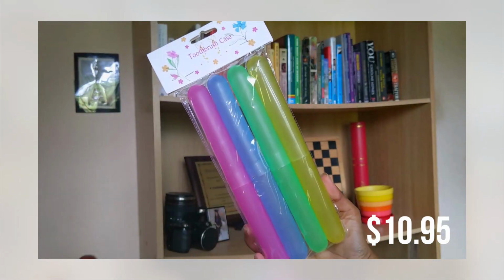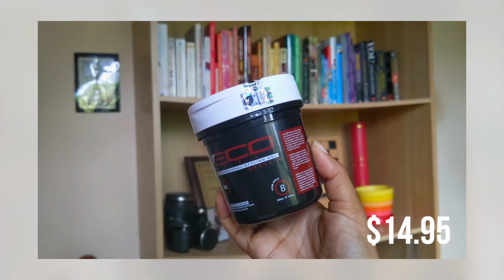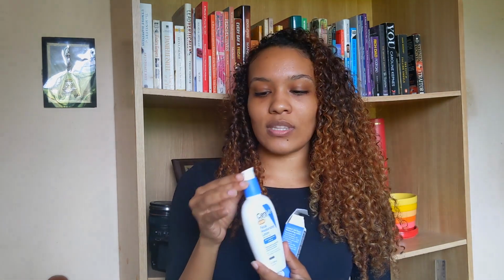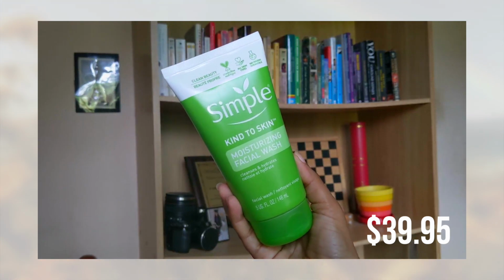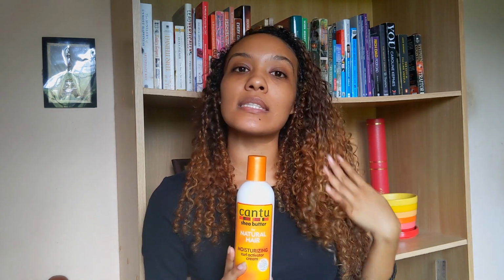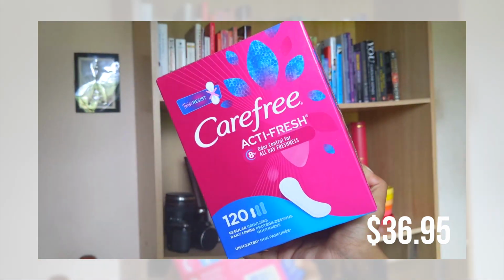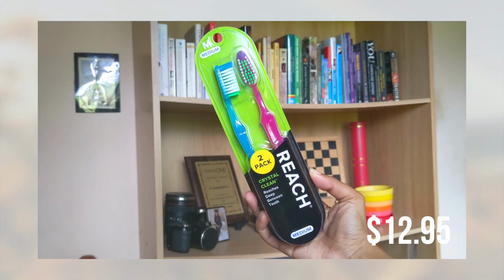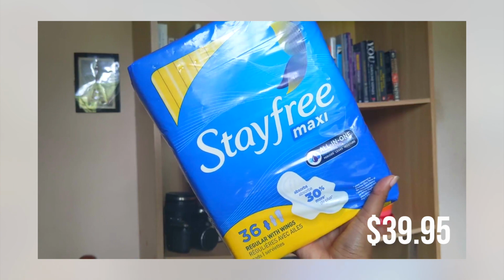pennywise haul april 2021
Hello all...

 I have another Pennywise Haul for y'all and I hope that you enjoy this video.